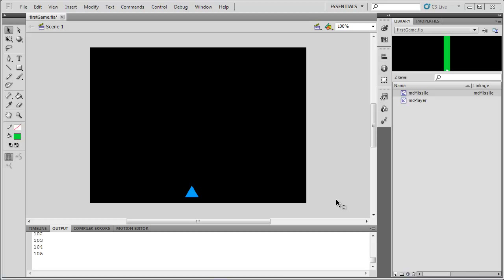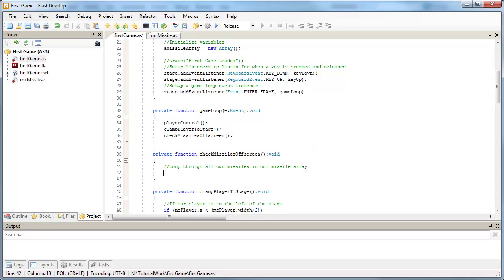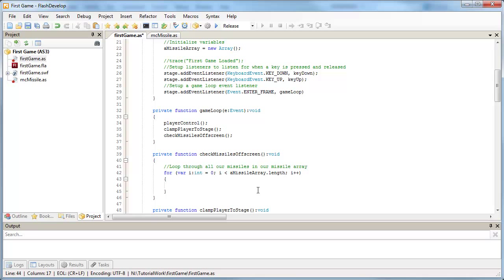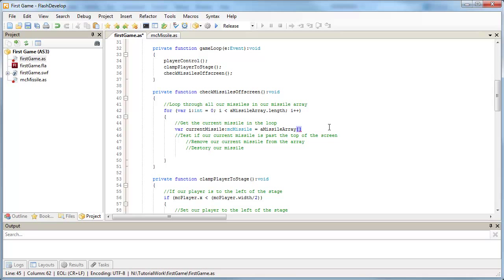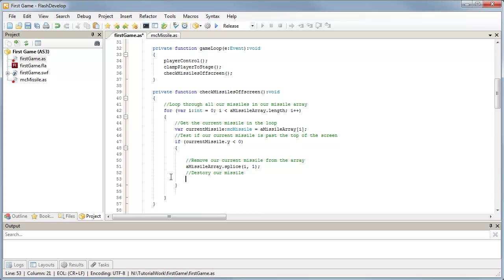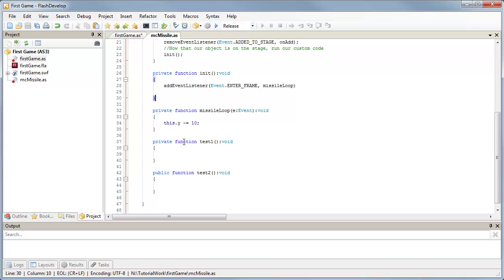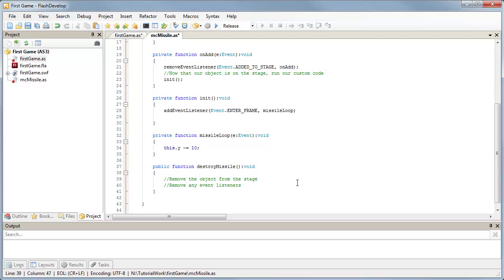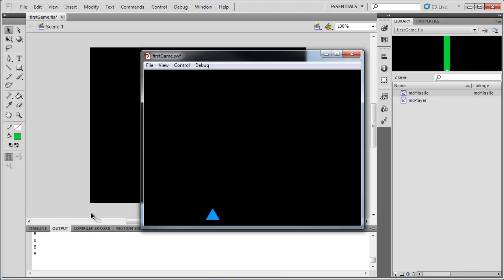04 AS3 Game Design - Creating Missiles P2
Part 04 - Creating Missiles P2
Actionscript 3 & Flash Develop video tutorials on game design.